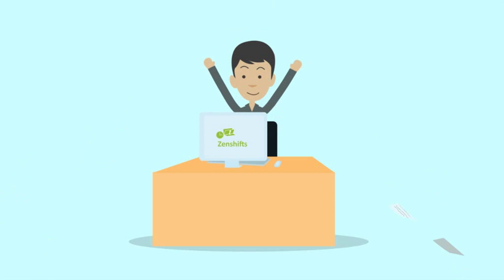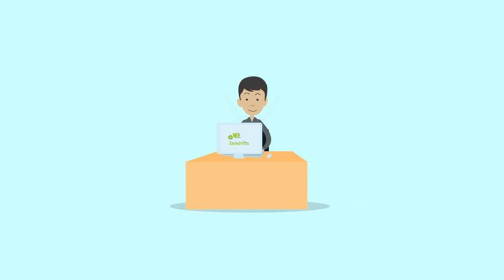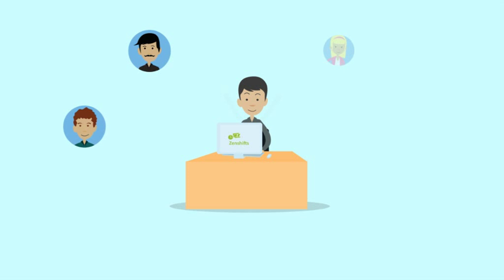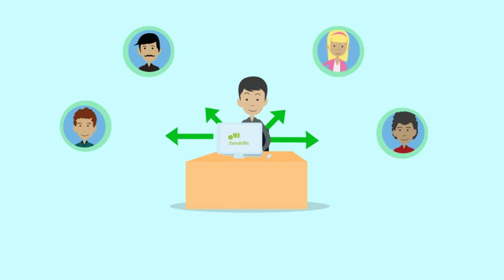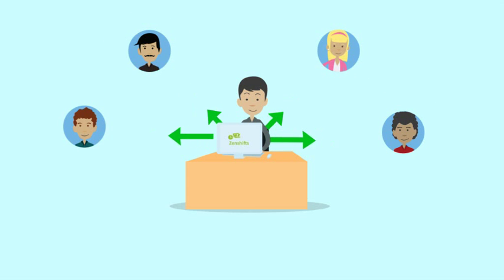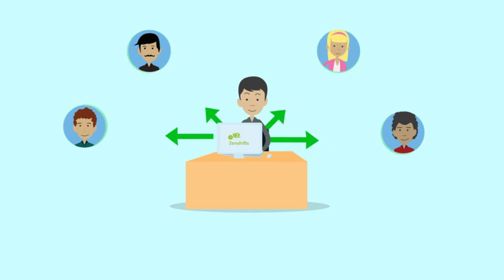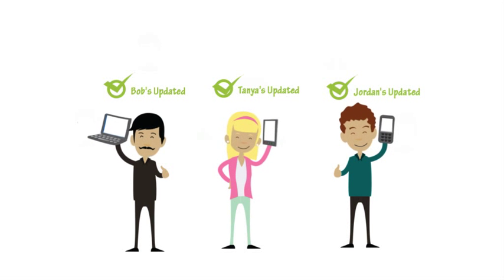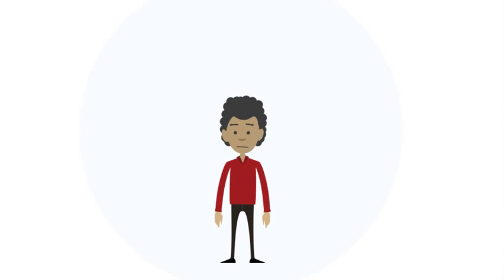Zenshifts | Simple Weekly Rostering Software